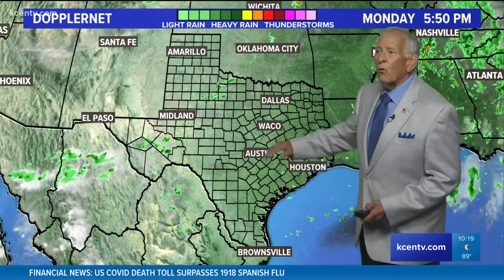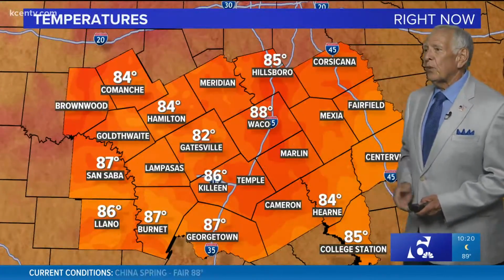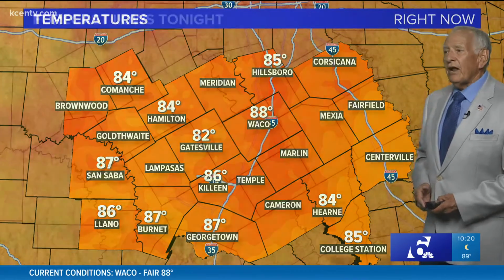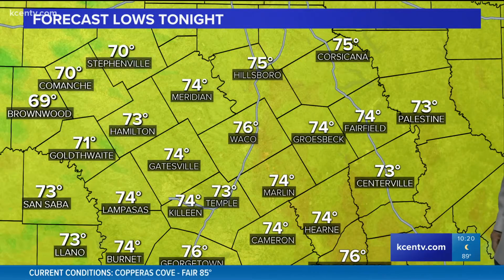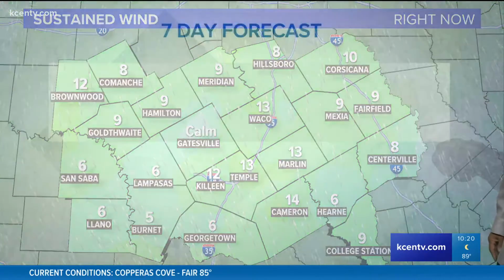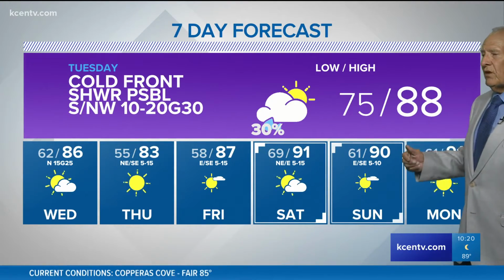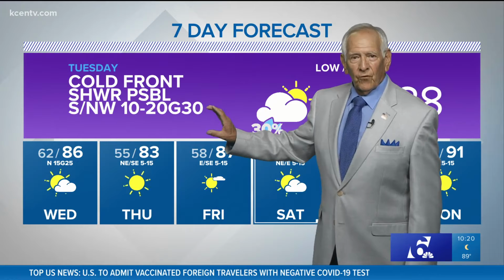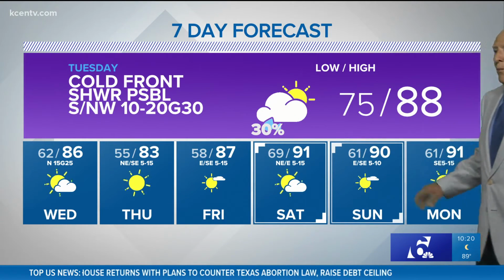Cold front Tuesday with possible shower | Central Texas Forecast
Things cool off a bit heading into the first day of Fall.